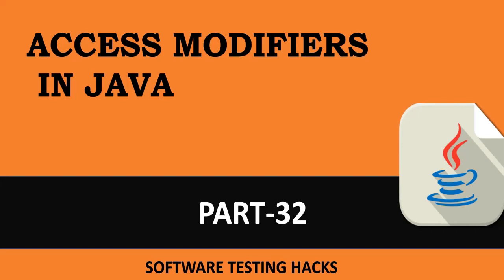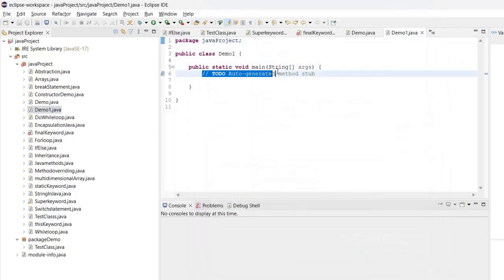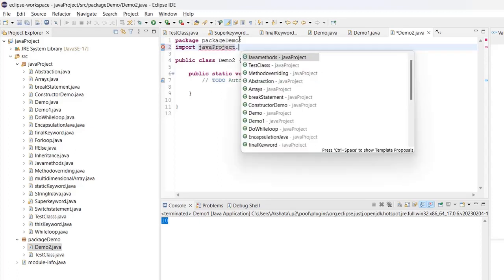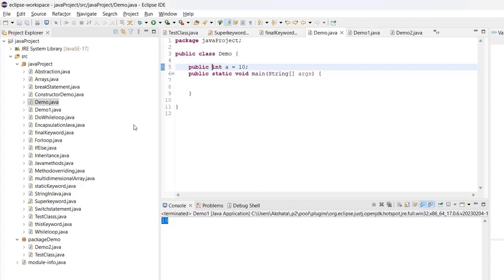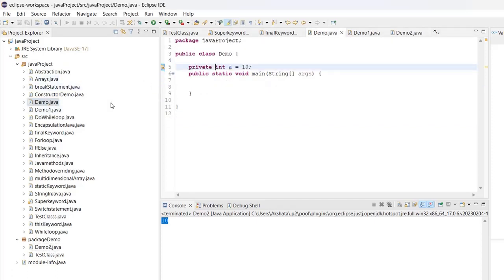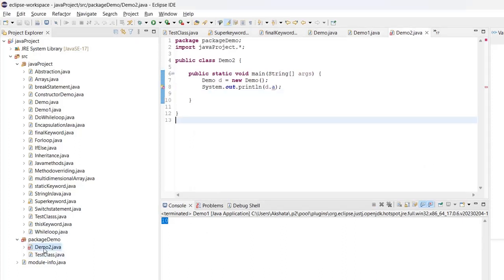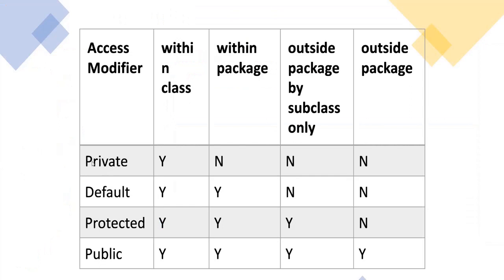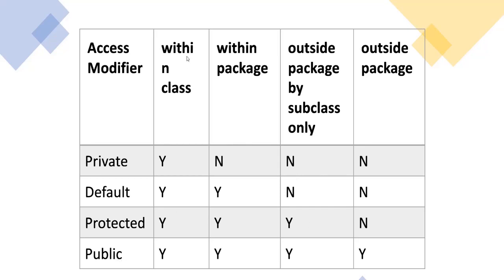Access Modifiers in Java | Part 32 | Java Tutorial